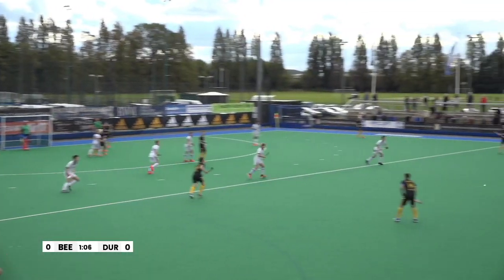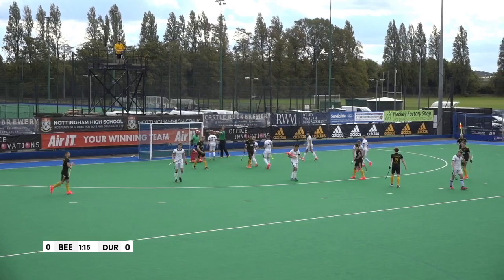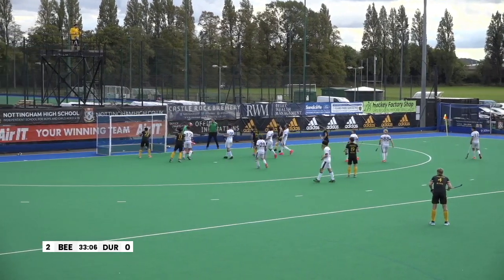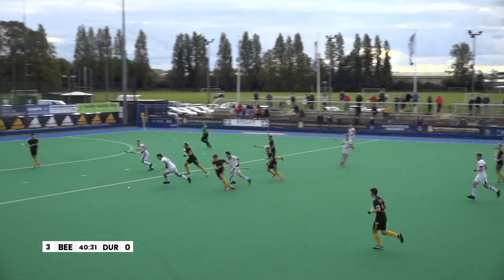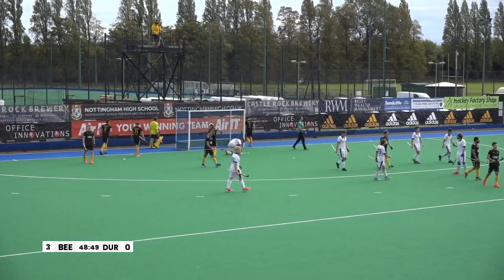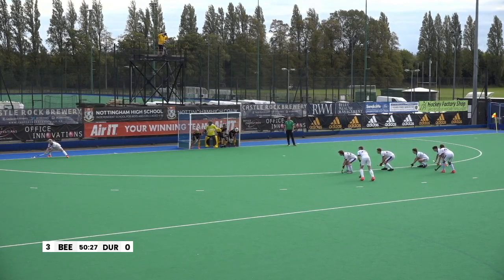Beeston v Durham University | Match Highlights | EHL Men's Premier Division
Relive the Bees' victory over Durham University in the EHL Men's Premier Division on Sunday 11th October 2020.